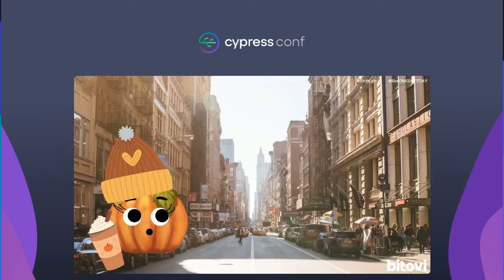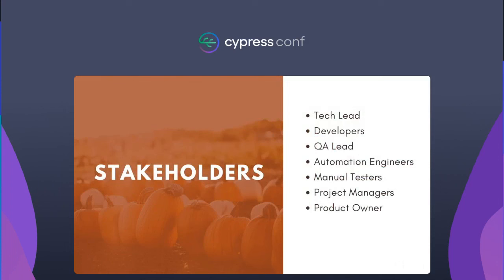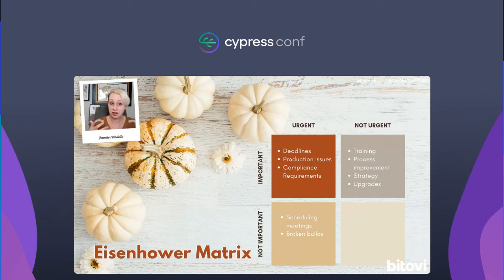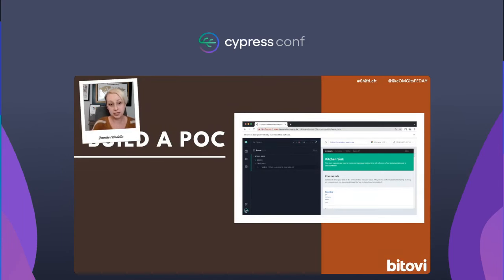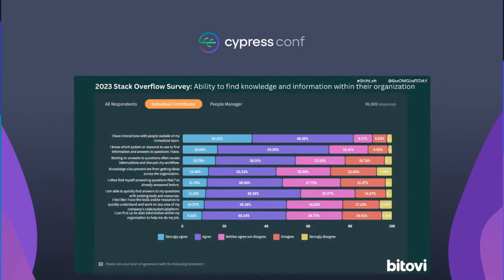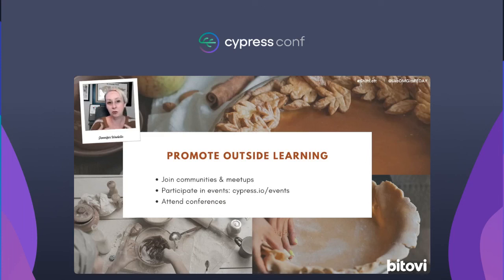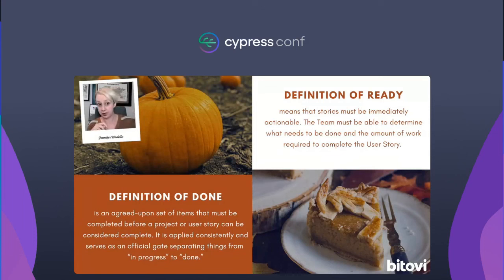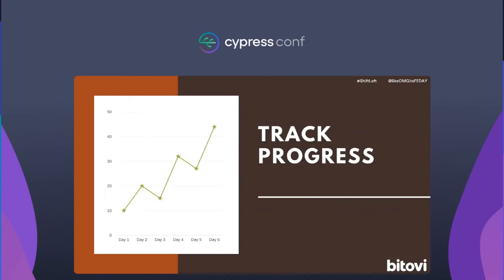Shifting Left: How to Build a Culture of Testing | Jennifer Wadella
In the ever-evolving landscape of software development, ensuring the quality of your products is paramount. "Shifting Left: How to Build a Culture of Testing" is a transformative session designed to equip you with the knowledge and tools necessary to instill a culture of testing at every stage of your development process.